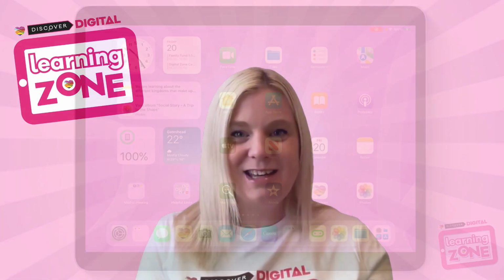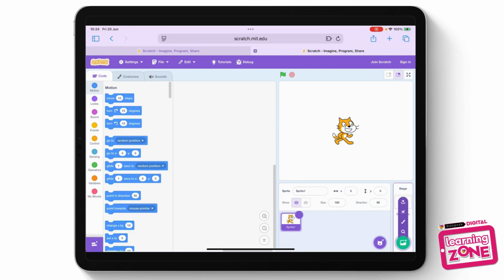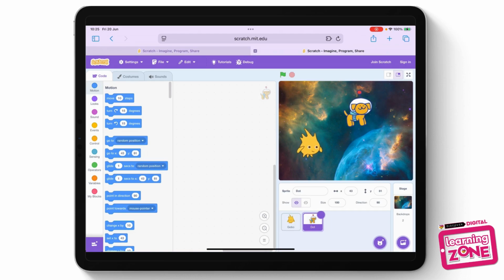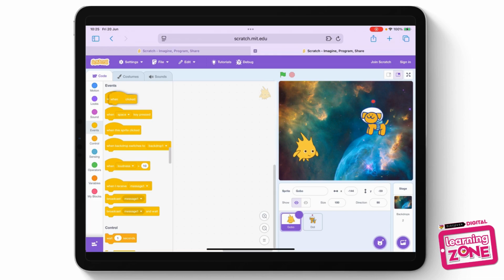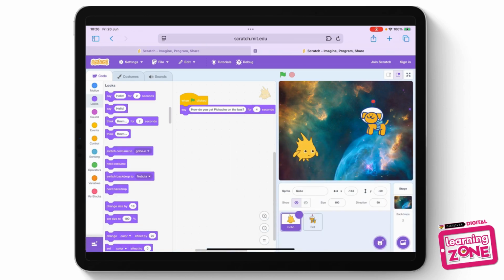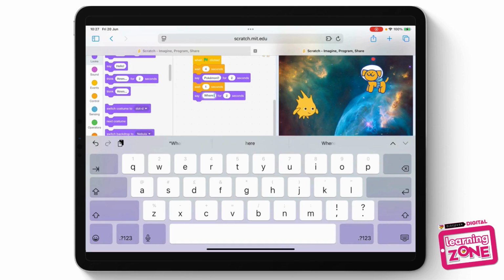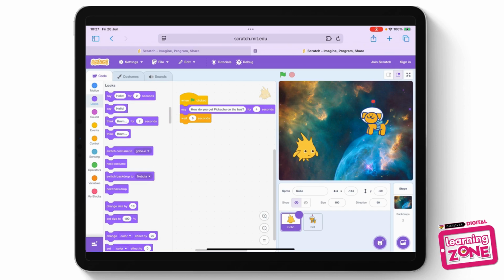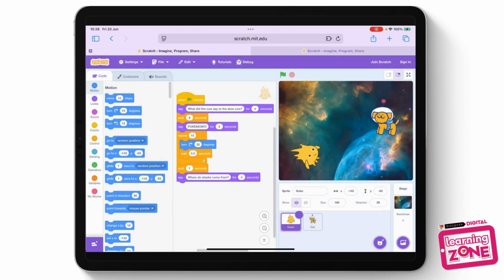Discover Digital Learning Zone | Coding Superstars | Jolly Jokers